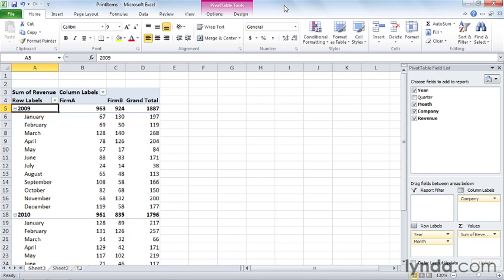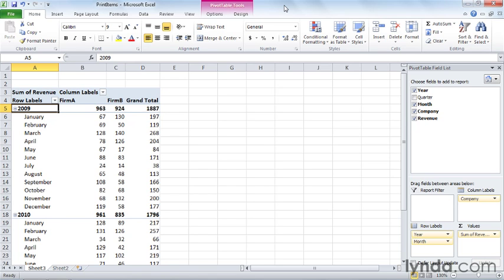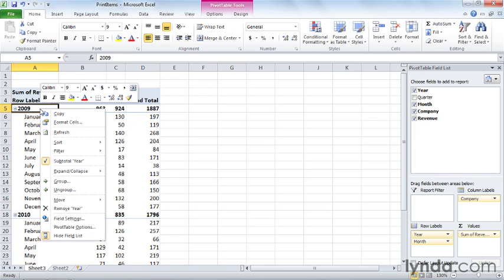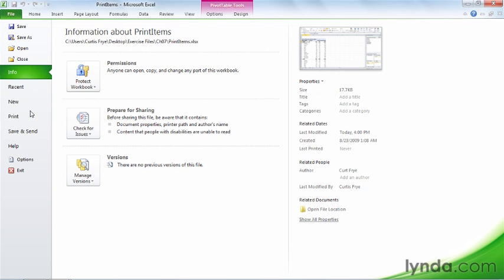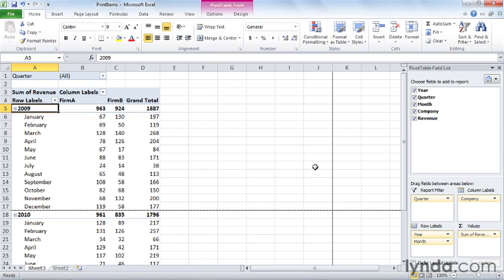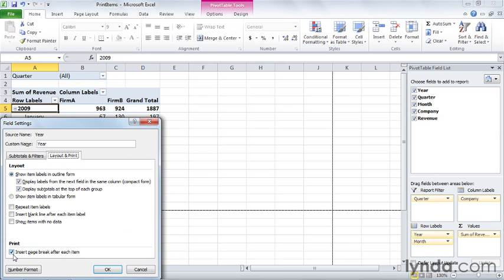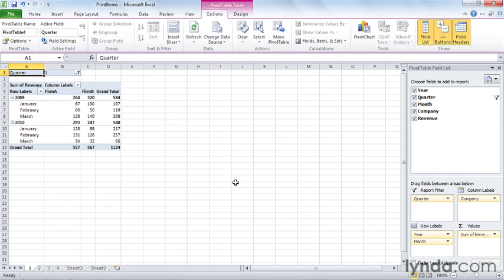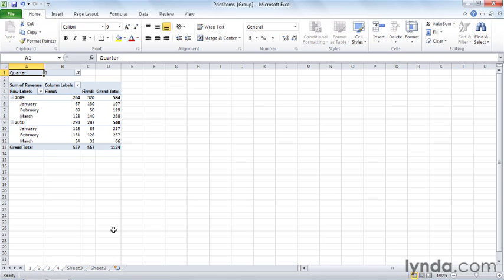0702 Printing each item on its own page